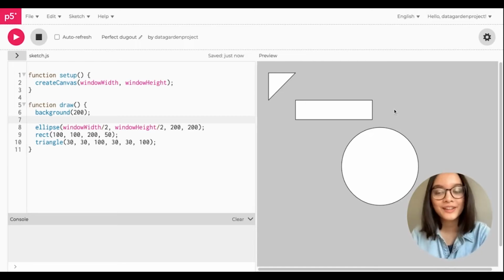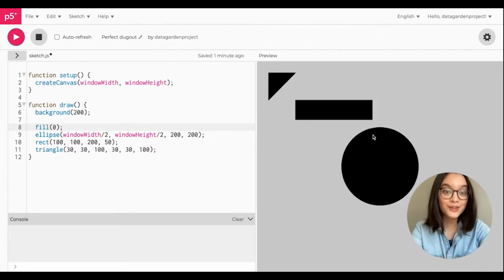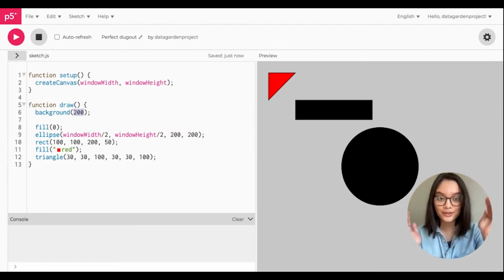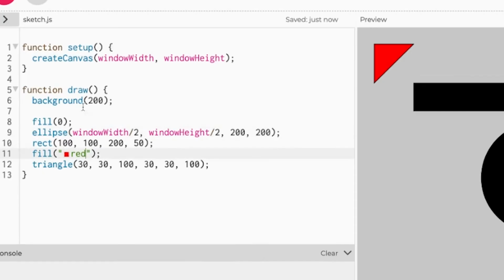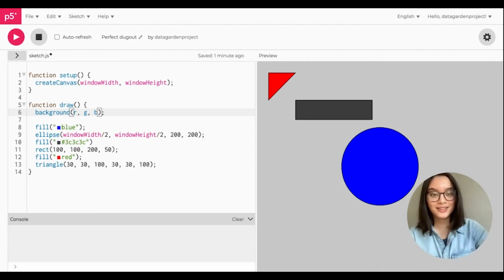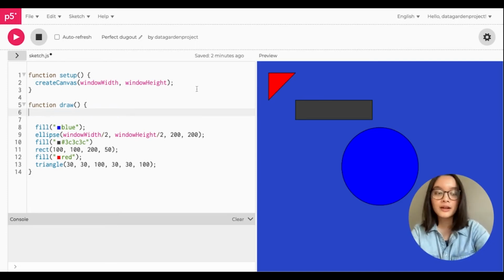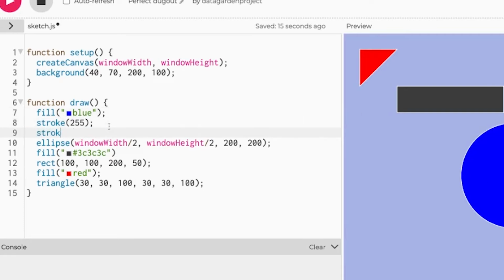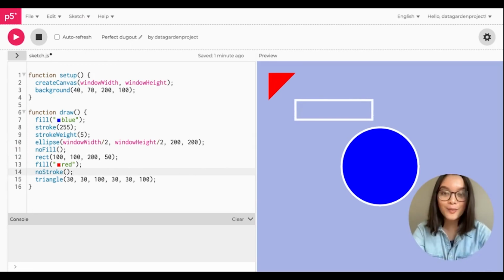1.3 Styles & Colours on p5.js | Speed Exercise!